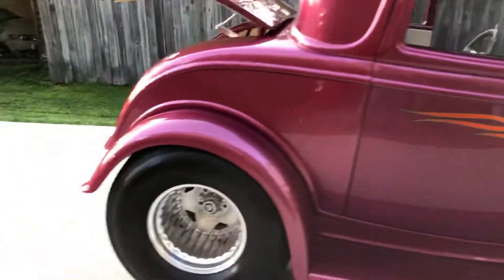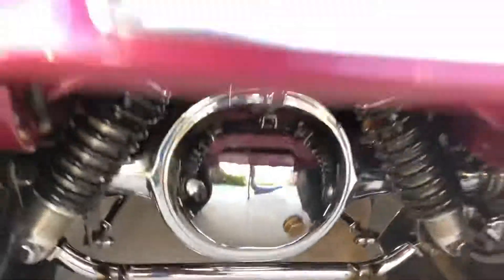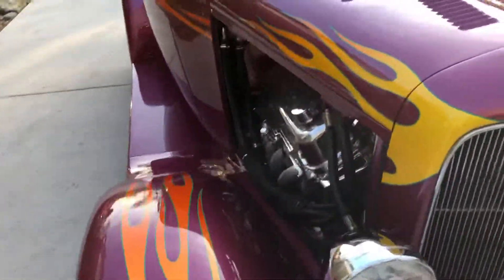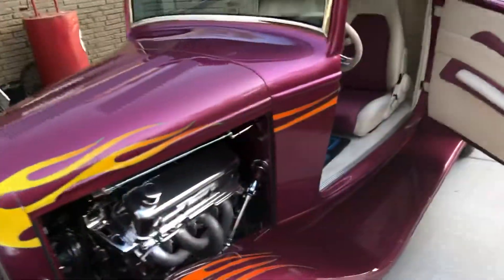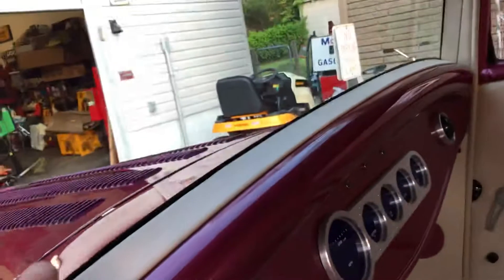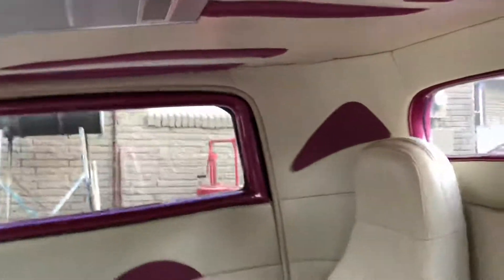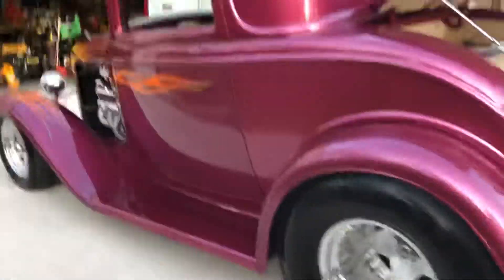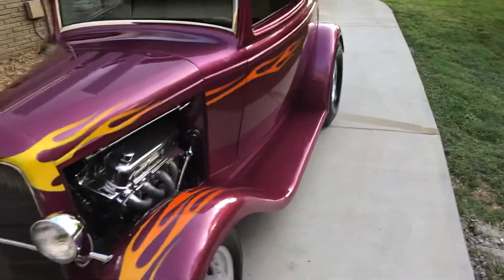32 FORD / Big Block/ big tires / show quality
32 ford , 3 window, Gibbons body , Pete & jakes ( California kid) chassis, all polished stainless exhaust, 5 1/2” Super Trap mufflers, 15 gallon fuel, power remote windows, power hatch, custom leather interior, all chrome under or powder coated underneath, 33x21.50 rear tires ,
7 speaker, 2 amp sound system
Vintage a/c & heat
- 468” built , highly polished Dart heads, offenhouser dual 4 intake, all forged engine internals.. Runs, drives perfect .. takes off perfectly straight.. idles in traffic 180 or less. Perfect STREET ROD & very fast
* Six Figure Build ...  TRADES WELCOME
$55,000 obo.. multiple trades, or make serious cash offer .